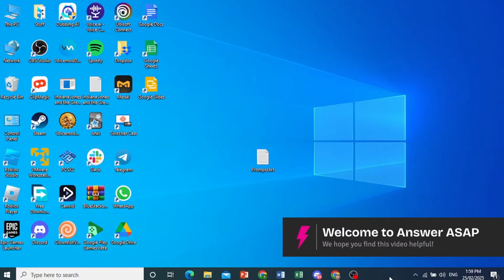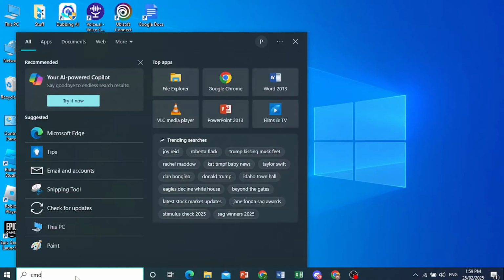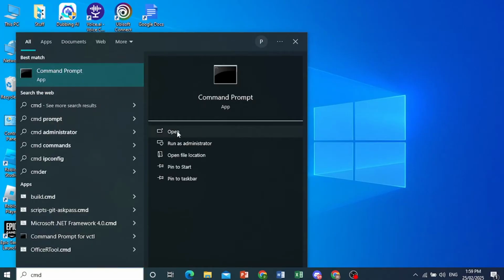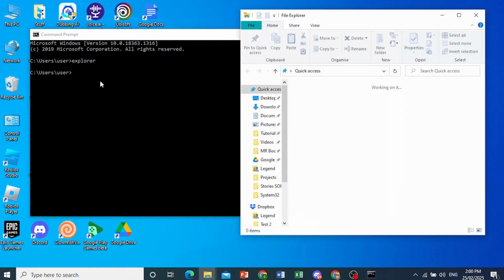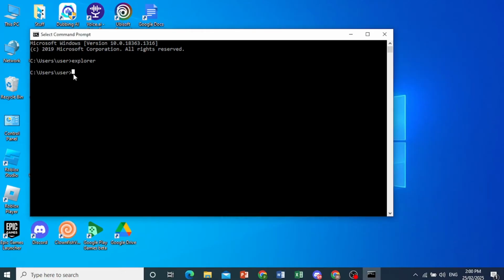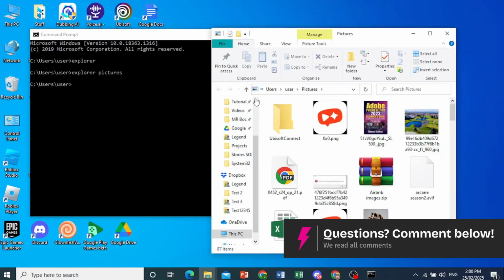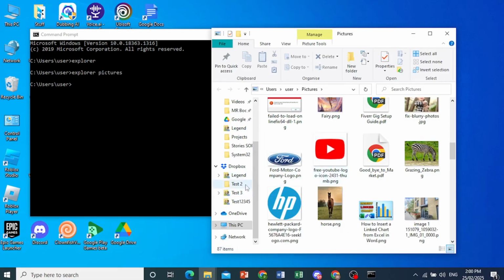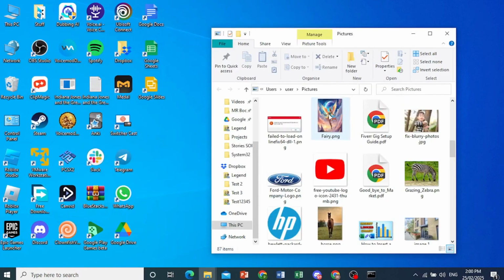How to Open File Explorer in CMD (Step by Step)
Need to open File Explorer using Command Prompt? This step-by-step tutorial will show you how to launch File Explorer from CMD with different commands. Learn how to open specific folders, navigate directories, and use advanced options for efficient file management in Windows 10 and Windows 11.